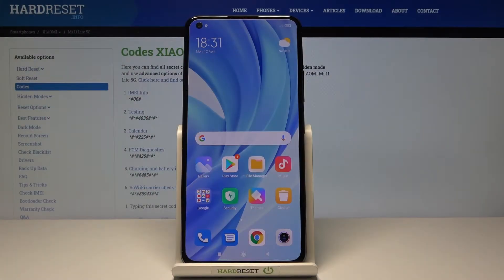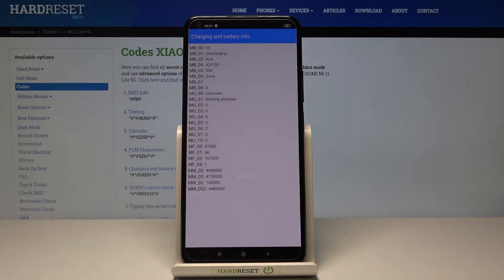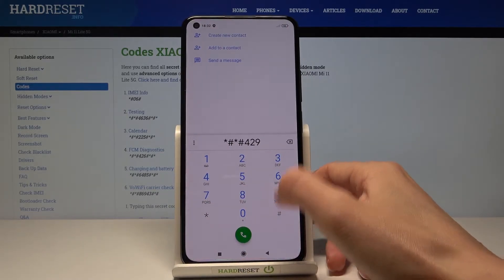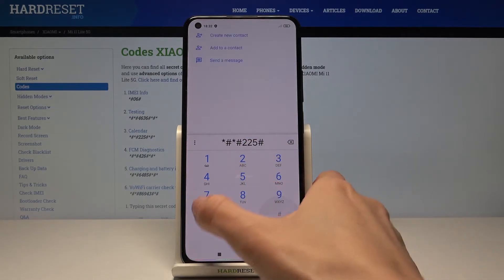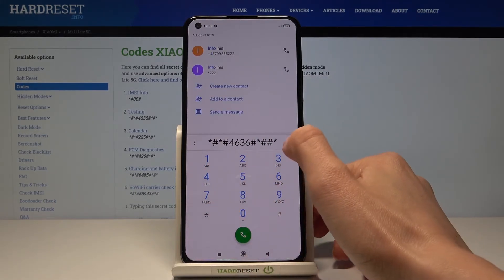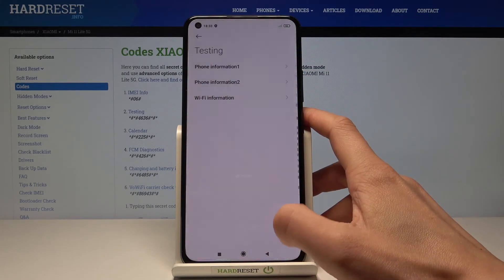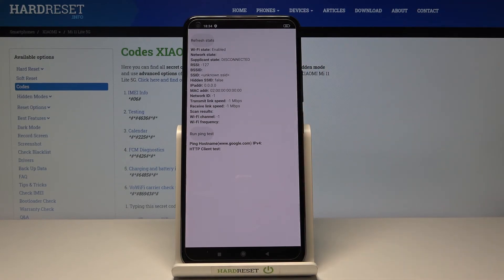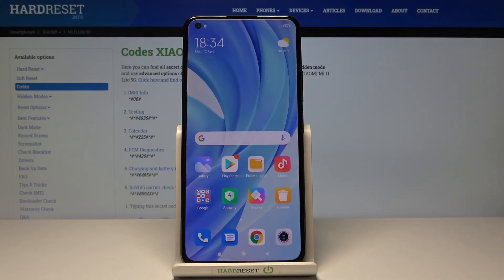Secret Codes on XIAOMI Mi 11 Lite 5G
Learn more info about XIAOMI Mi 11 Lite 5G:
Check what hidden options your XIAOMI Mi 11 Lite 5G hides. Especially for you, we have collected all the secret codes that you can use on your XIAOMI Mi 11 Lite 5G. Follow us, and find out how to enter all of the secret codes and how to discover all of the hidden options.